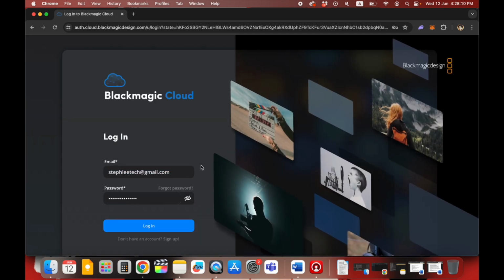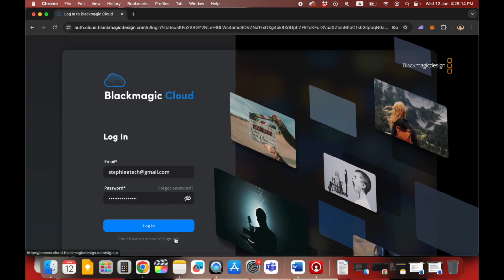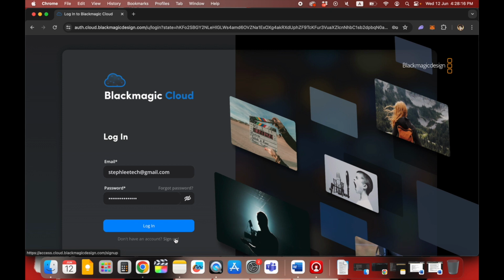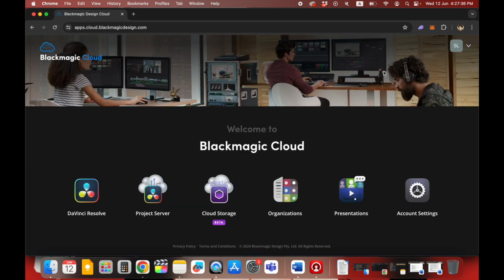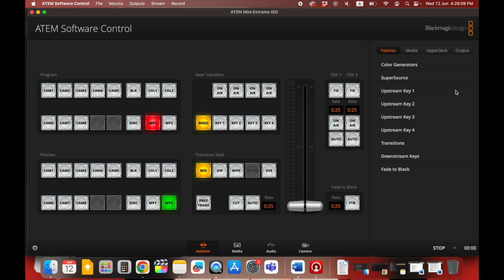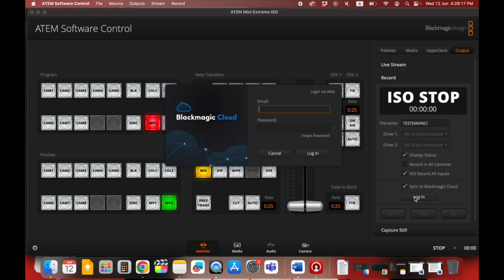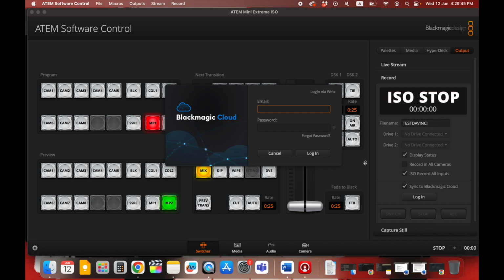How to sync your hard disk recordings to Blackmagic Cloud on your Atem Mini (Update 9.5)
Blackmagic Design has just released the ATEM SWITCHERS UPDATE 9.5 with some really good updates for all Atem Mini users. In today's video I talk about how to sync your hard disk recordings to Blackmagic Cloud on your Atem Mini.

HELP ME GROW MY CHANNEL
1. Click the “Thumbs Up”  LIKE button
3. Leave a comment or Question so I know how I can help
4. Share the video with others